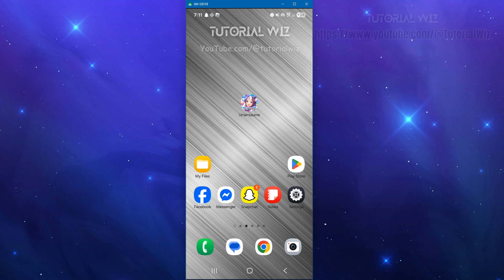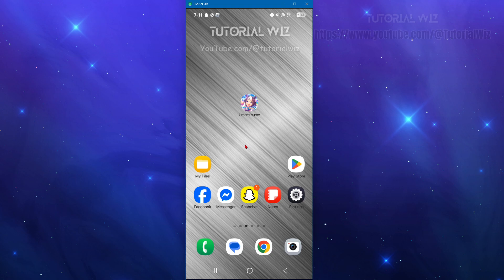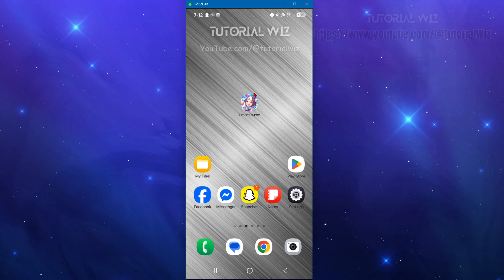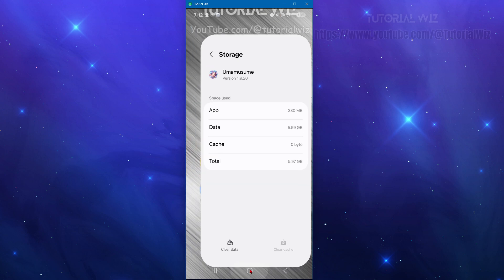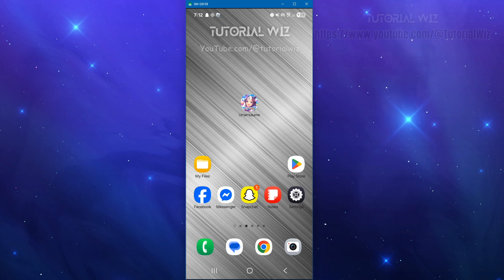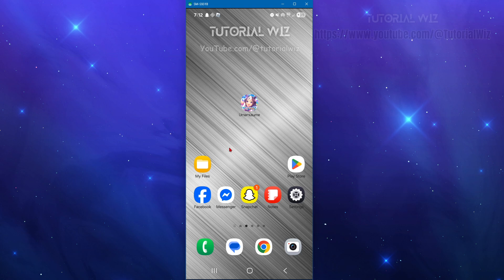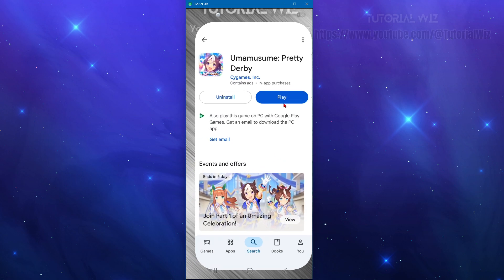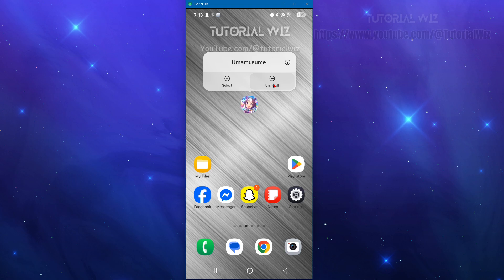How To Fix Umamusume Pretty Derby Connection Error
Learn how to fix the Umamusume Pretty Derby connection error quickly and easily with this step-by-step guide. We’ll show you the main reasons this issue happens and the best solutions to get you back into the game fast. Follow along to fix your connection and enjoy uninterrupted gameplay in Umamusume Pretty Derby.